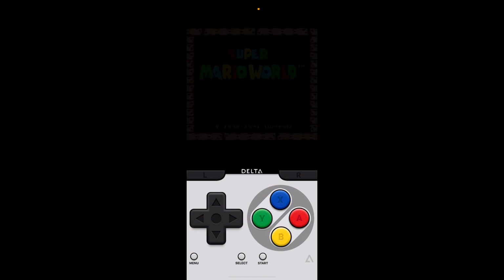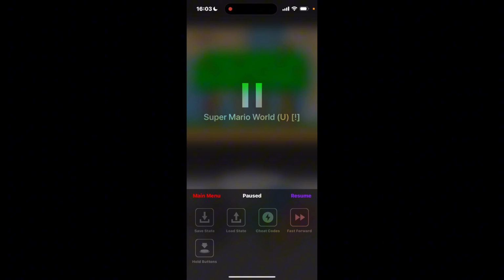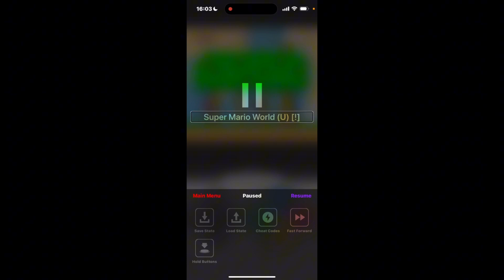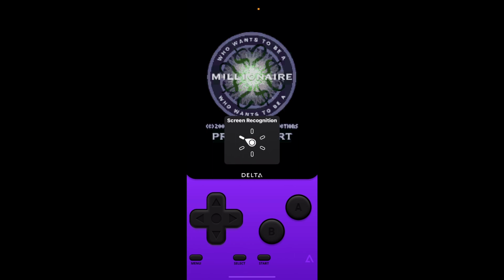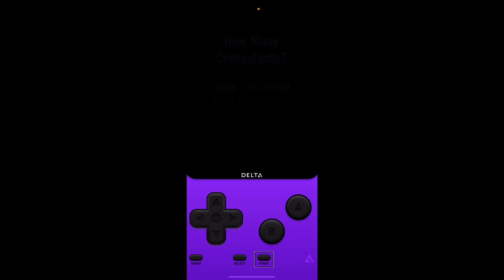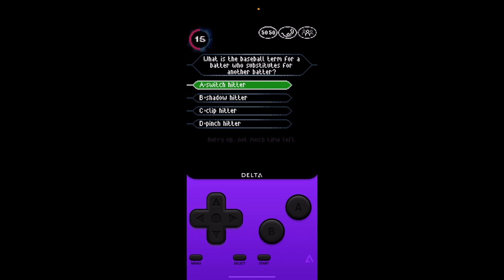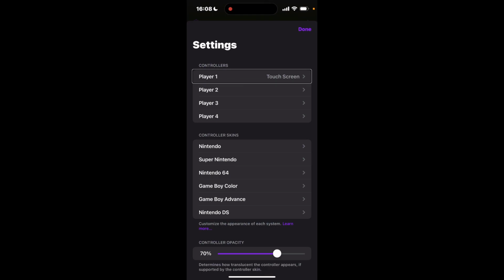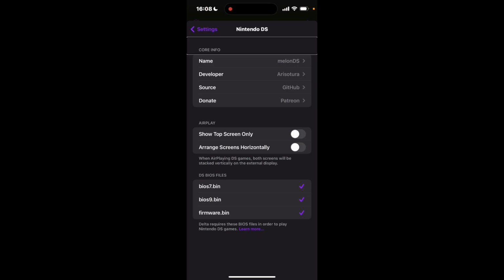Delta Game Emulator on iPhone - how good is it and what accessibility is like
Apple has historically been against emulators being on the iPhone, but recently they were forced to change, due to the EU digital markets act and scrutiny from the US. We take a look at the first proper emulator on the App Store, Delta Game Emulator, and show you how it works And what it is like from an accessibility point of view.